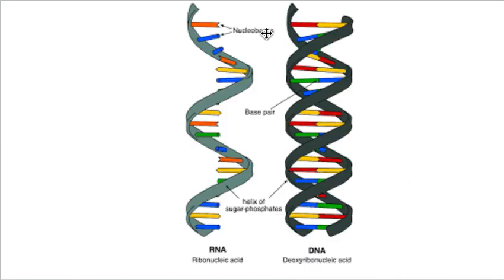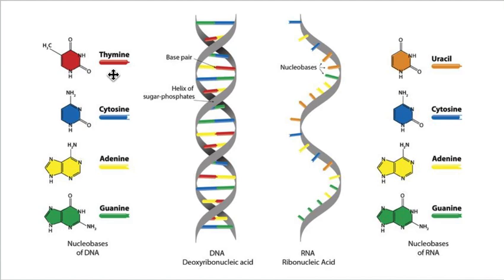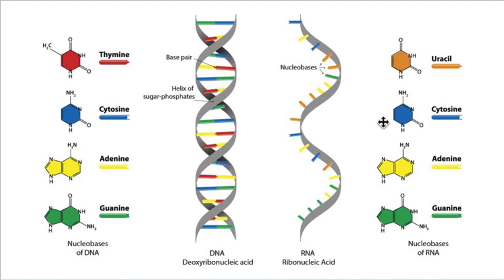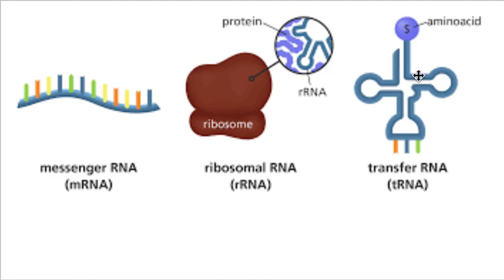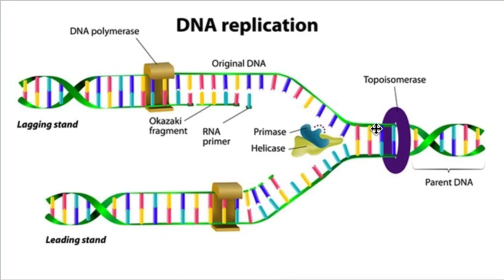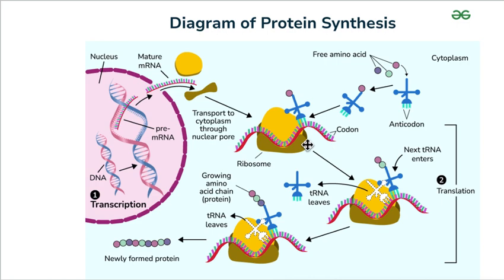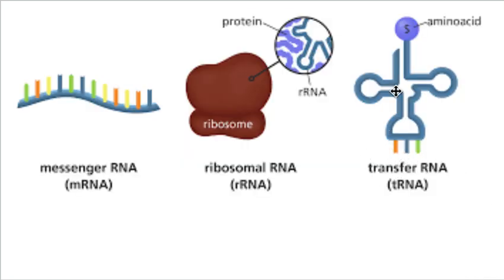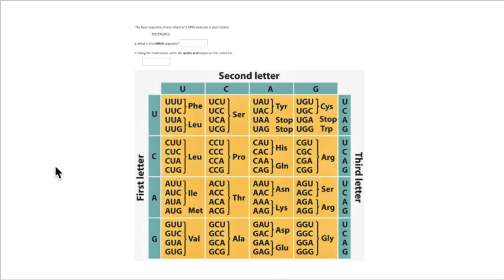DNA and RNA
What are the fundamental building blocks of all life? Click the video to find out!